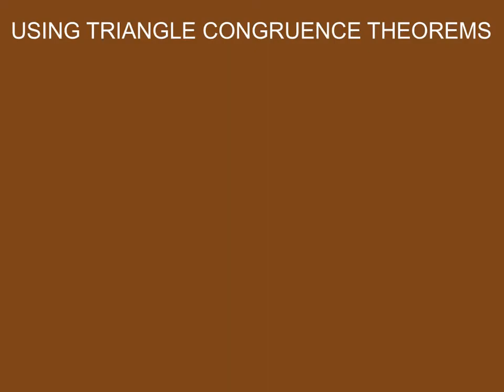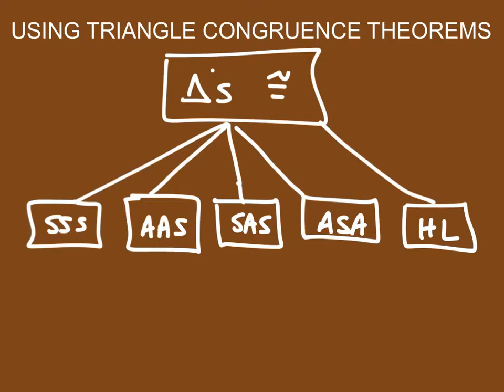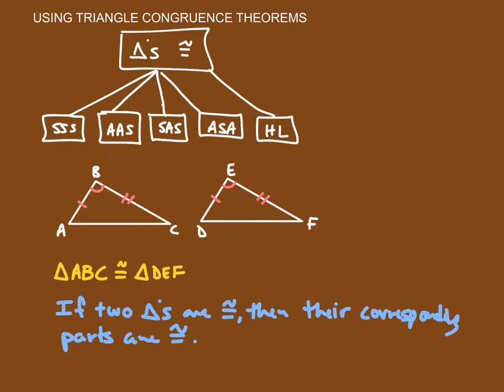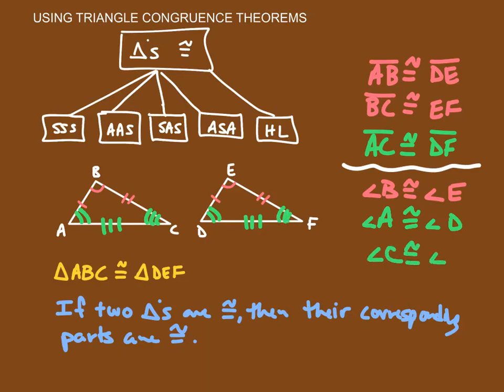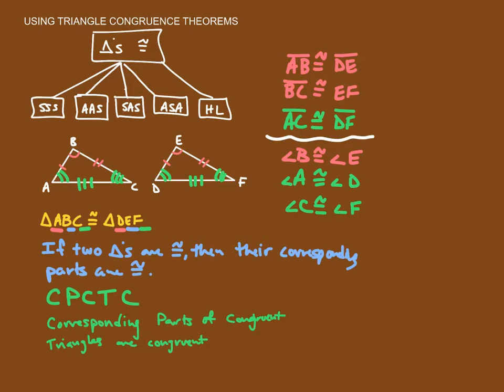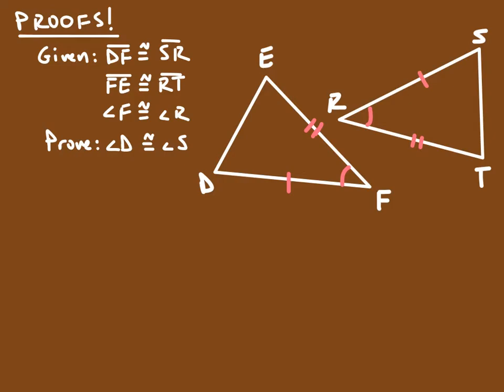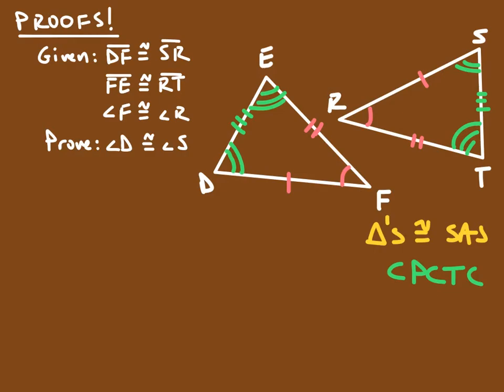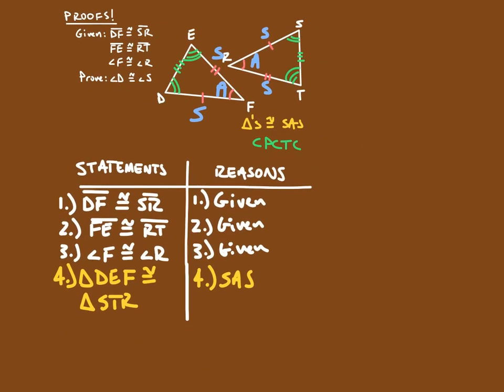GEOMETRY - UNIT 4 - SECTION 10 - USING TRIANGLE CONGRUENCY THEOREMS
This is a video about using the triangle congruency theorems.